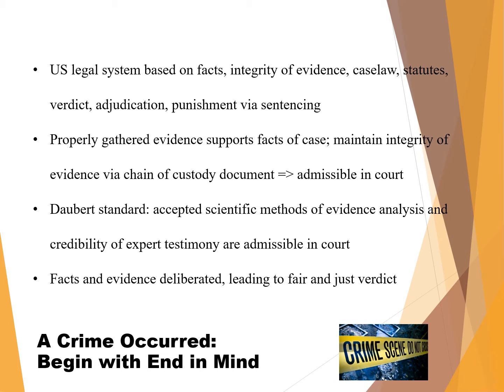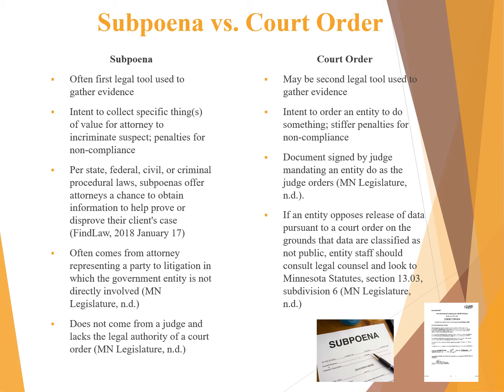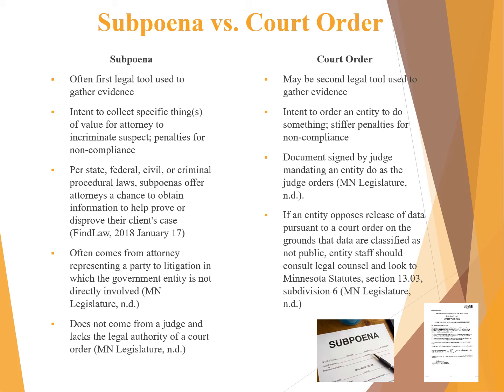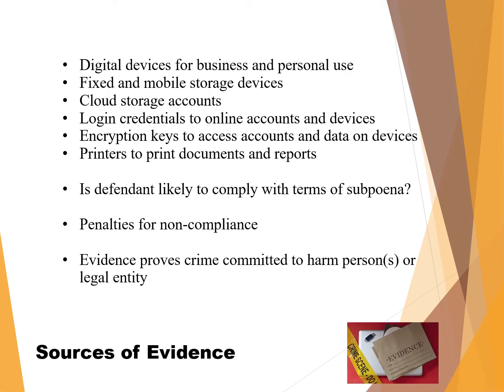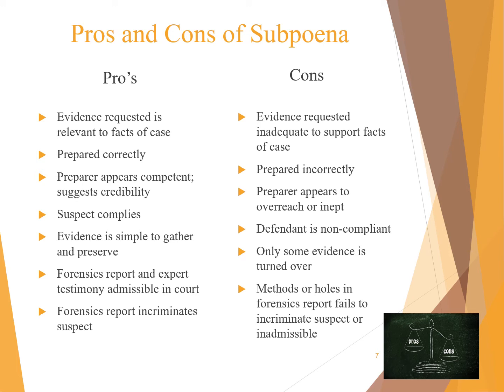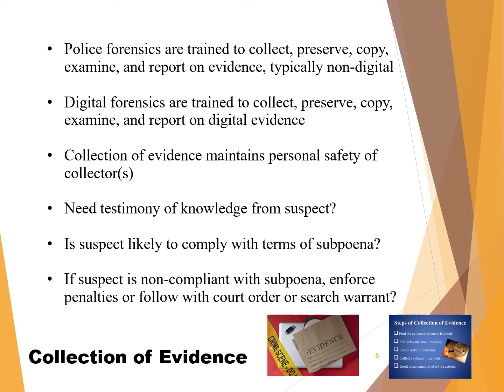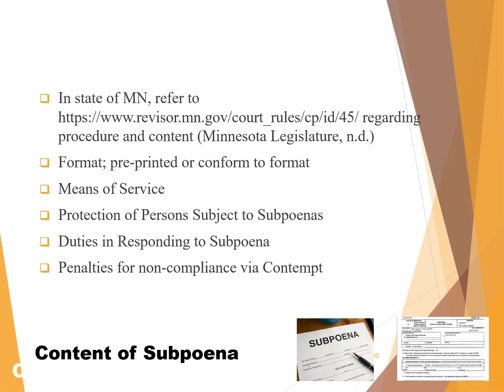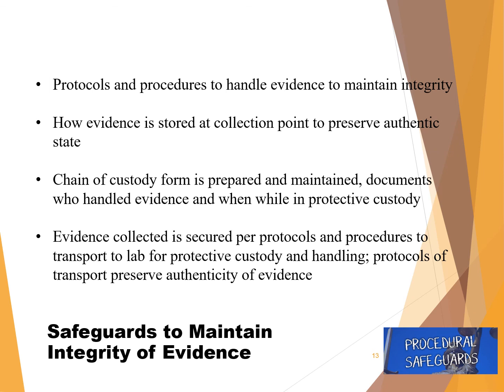GPMS IAS5110 SegalMayer Assessment u03a1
0u03a1 for GP MSIAS 5110 from learner Richard Mayer Segal